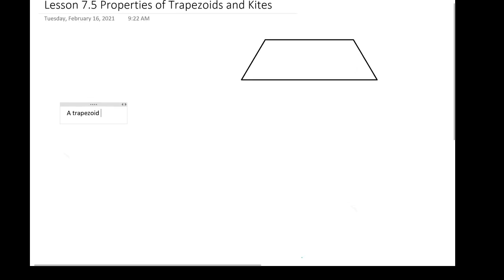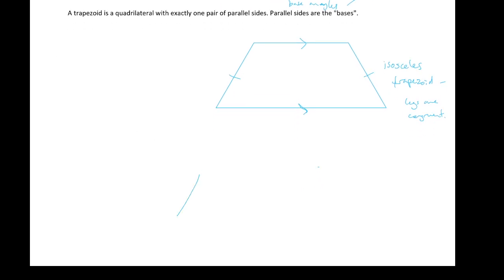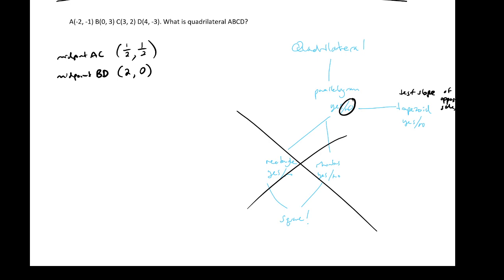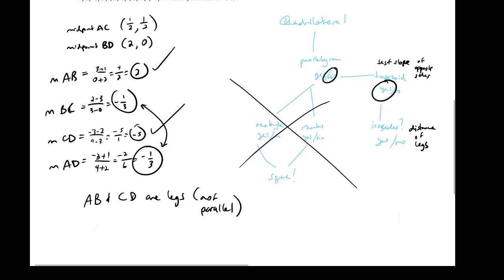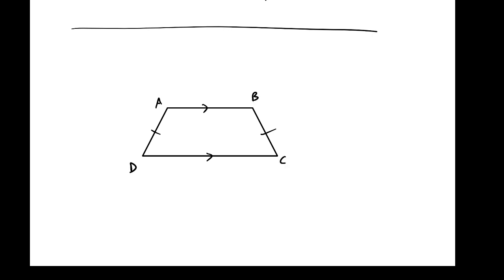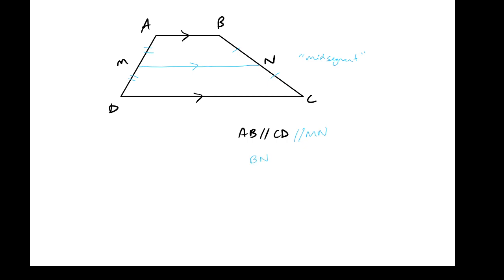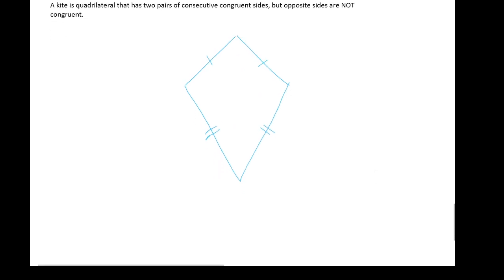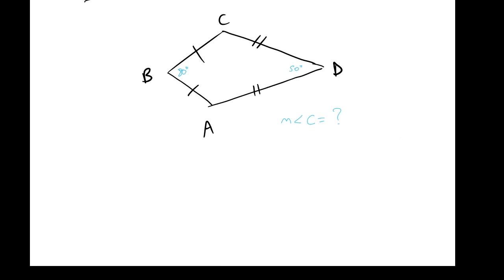Geometry Lesson 7.5 Properties of Trapezoids and Kites